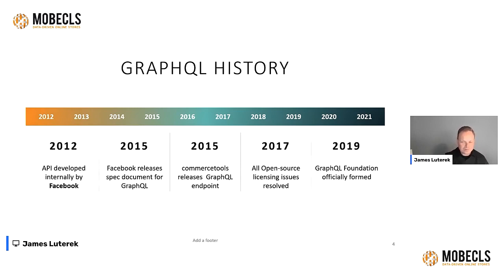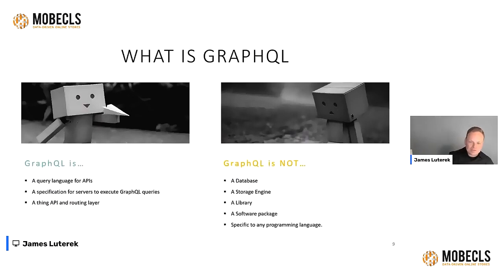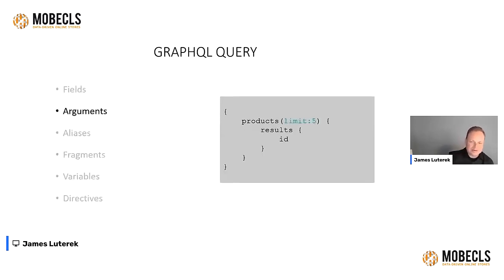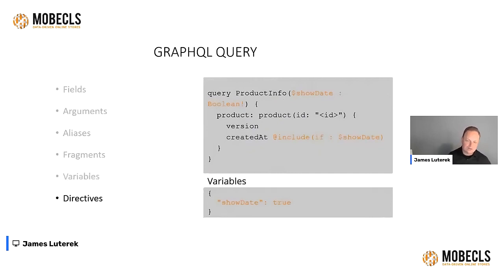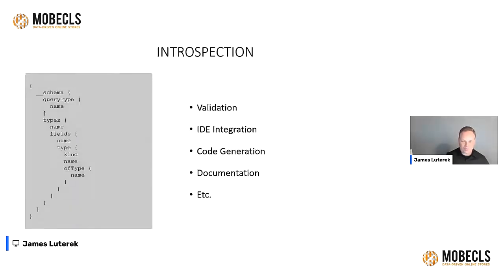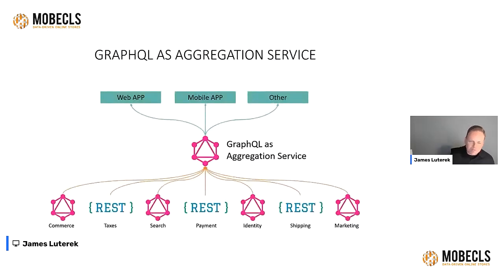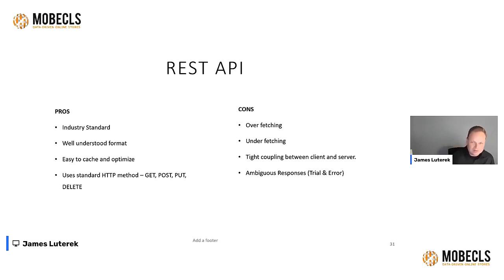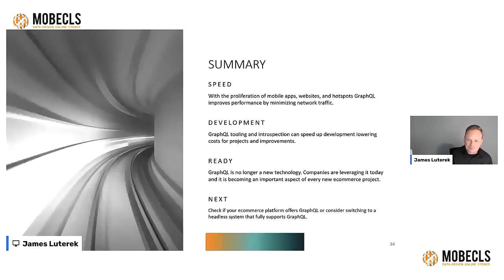Ecommerce Tech Inspire: GraphQL – Now You Know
Overview of GraphQL and why you should leverage it for your ecommerce store.